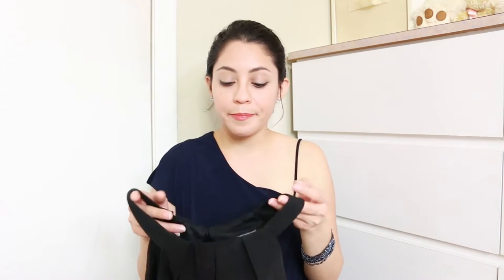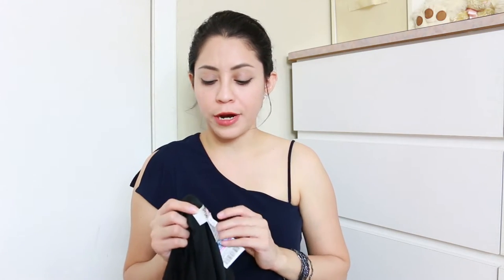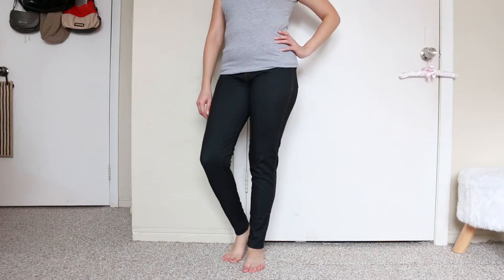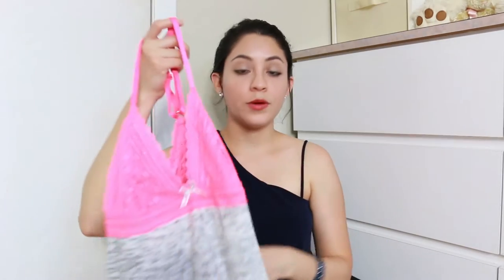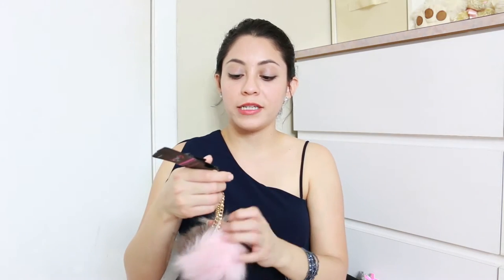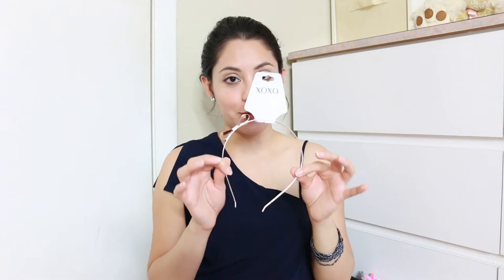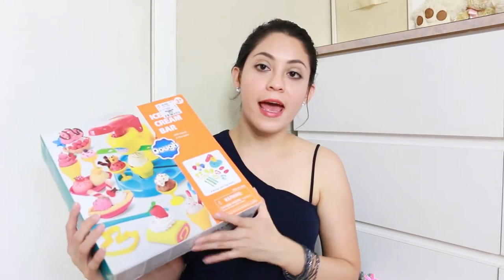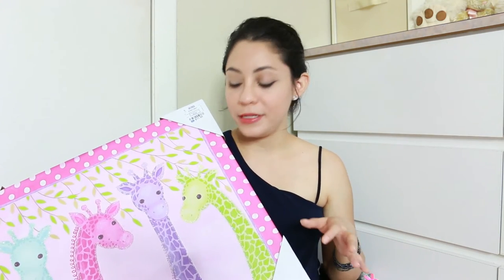Try On Ross Haul (Whole Foods + Ikea) | LynSire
Try On Ross Haul. A video about clothes, fashion, and style. Also a few items from Whole Foods, and Ikea.

ROSS TRY ON HAUL
Sweet Storm dresses
%3DR40%26_trksid%3Dp2050601.m570.l2632.R2.TR3.TRC1.A0.H0.Xsweet%2Bstorm%2B.TRS0%26_nkw%3Dsweet%2Bstorm%2Bdress%26_sacat%3D15724
Silver Pants RN# 131114
XOXO Lingerie XO3647A
Nicole sandals
BeMine NYC Handbag Charm
Under One Sky Bag Charm
XOXO Headband
Himalayan Pink Salt
Ice Cream Bar Clay Dough
Art for Me Frame

WHOLE FOODS
Bass Brushes Comb

IKEA
Ikea Train Set
Ikea Rat
Ikea Finger Puppet

Get cash rewards for groceries, dining out, shopping, and more!

Try On Ross Haul. A video about clothes, fashion, and style.

Write to me:
LynSire - Rosy

♡ Rosalyn (Rosy)